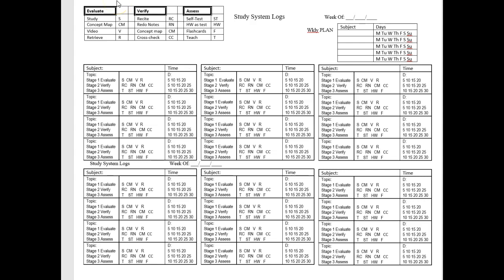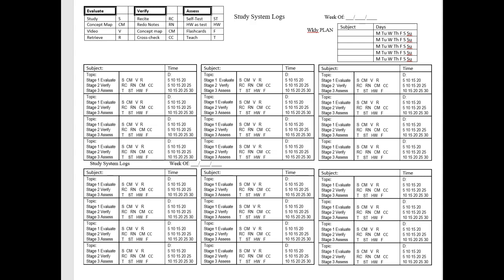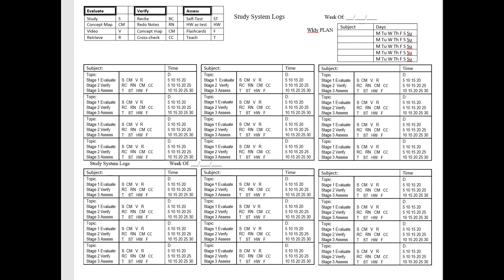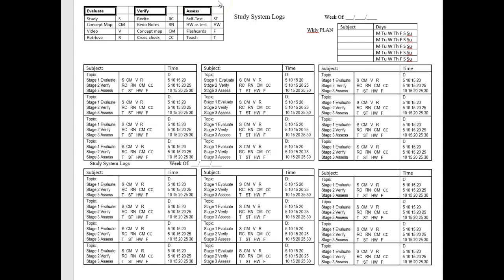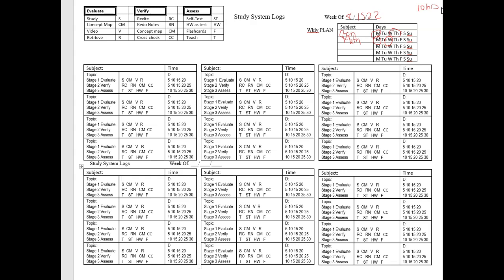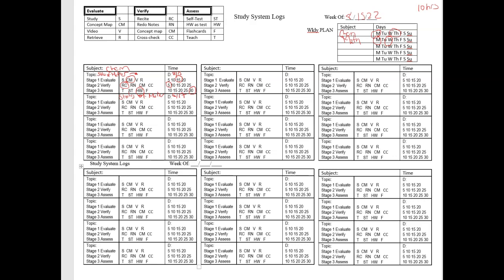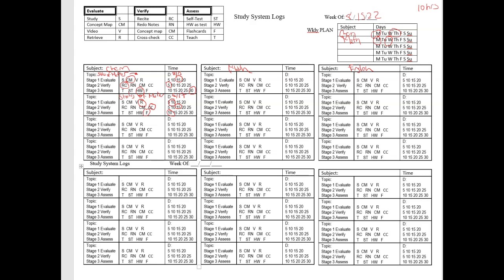Study System Logs